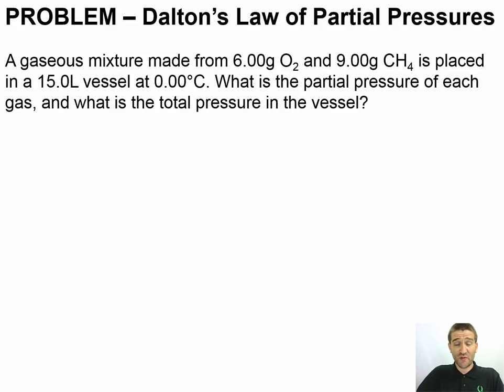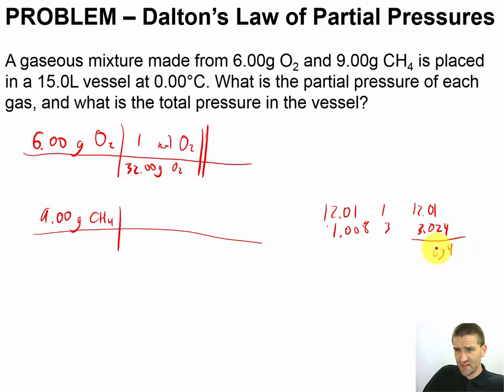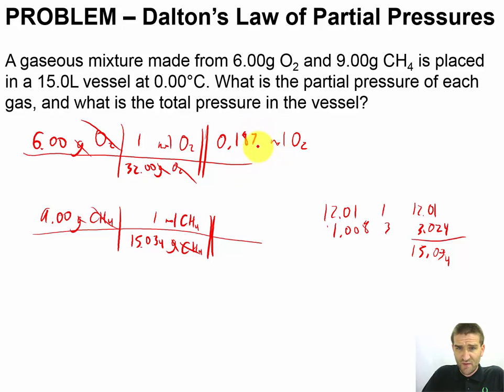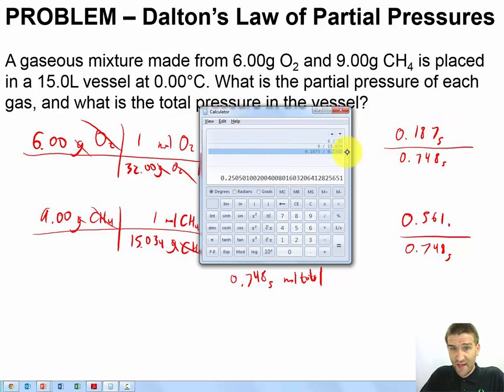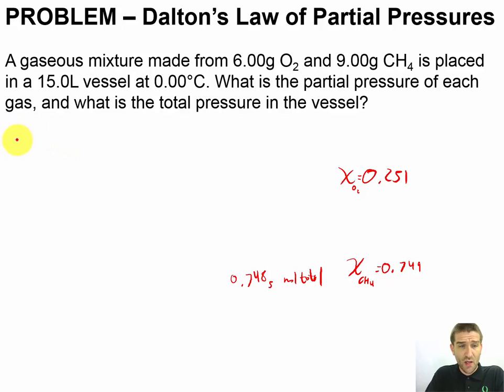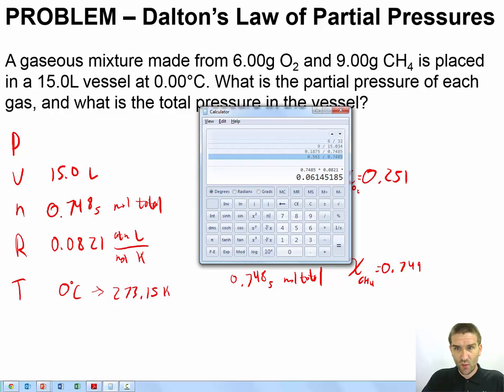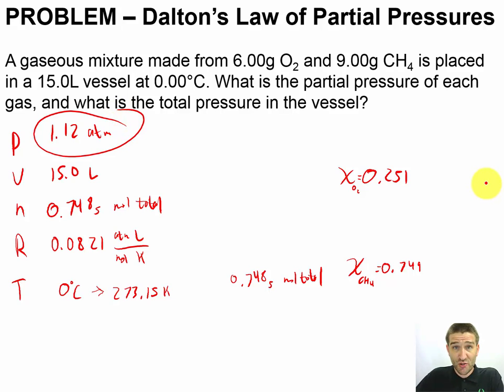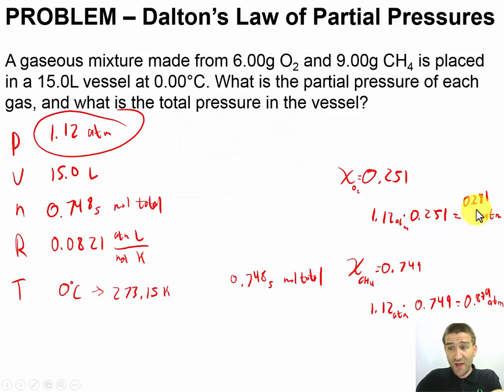Chapter 11 - 23 - PROBLEM - Dalton's Law of Partial Pressures